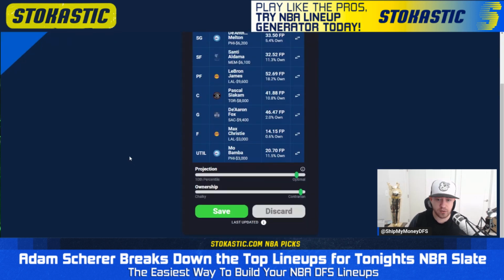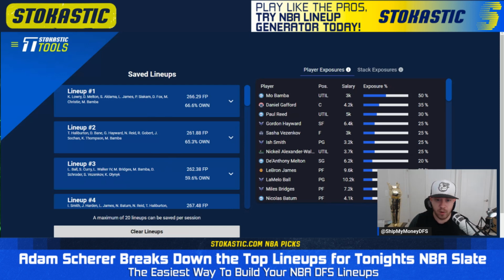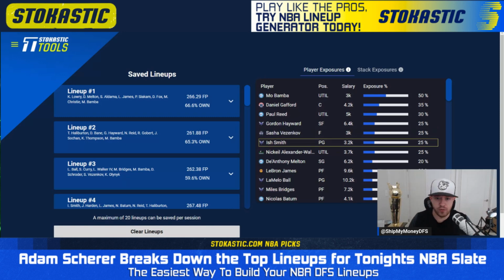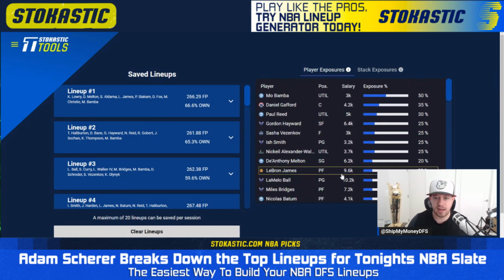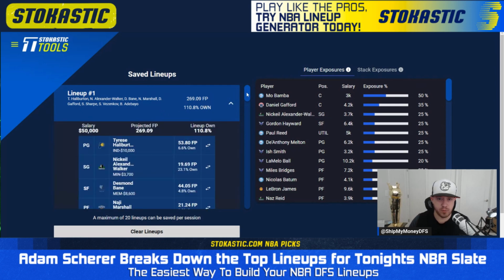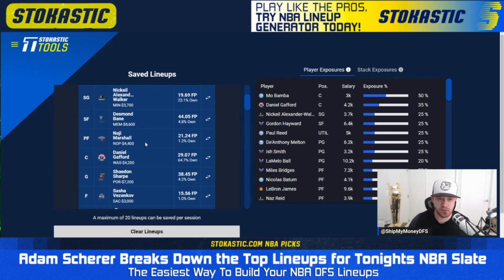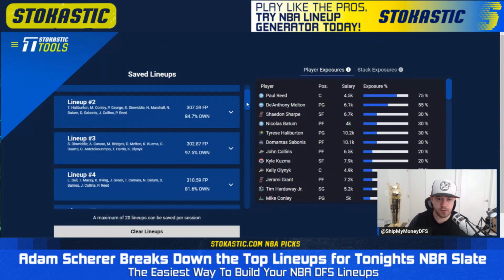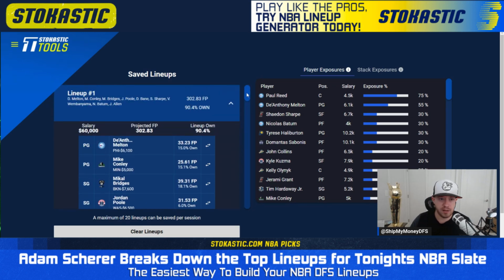NBA DFS Picks (11/22/23) for DraftKings & FanDuel | Stokastic NBA DFS Lineup Generator